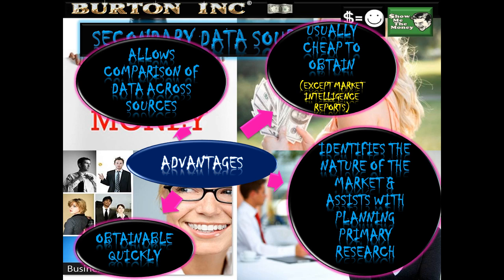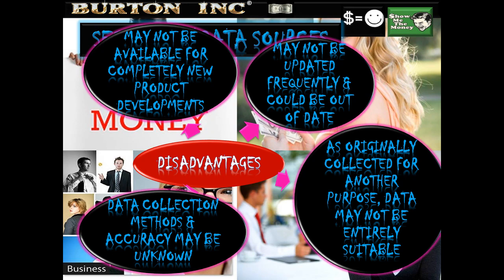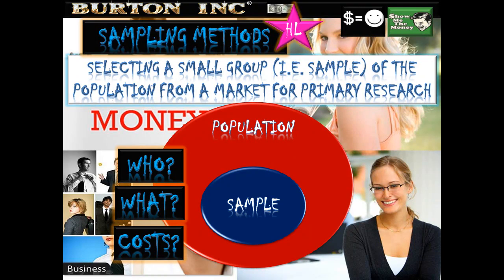4.2 Marketing Planning Part II of IV.mp4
IB Business and Management Marketing 4.2 Marketing Planning